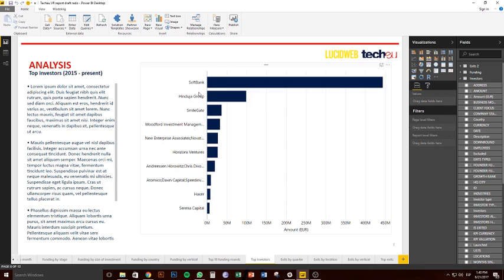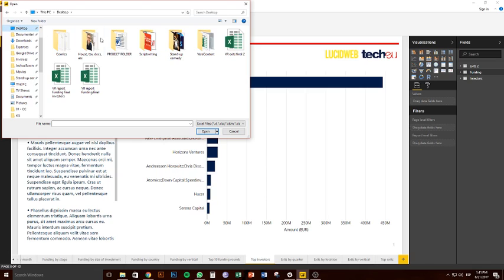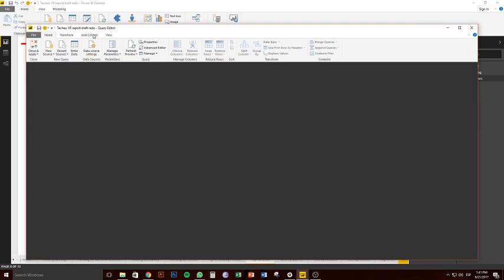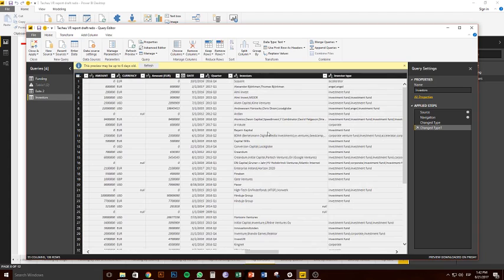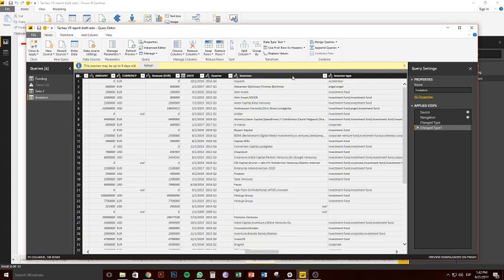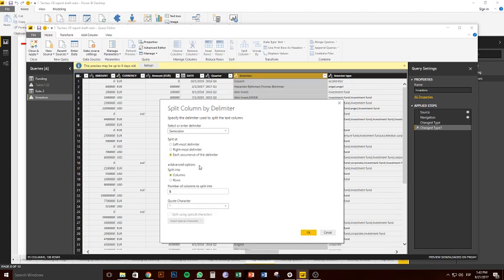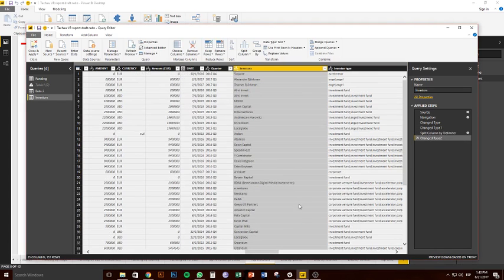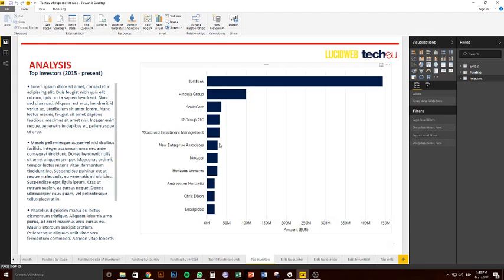How to split values in PowerBI desktop